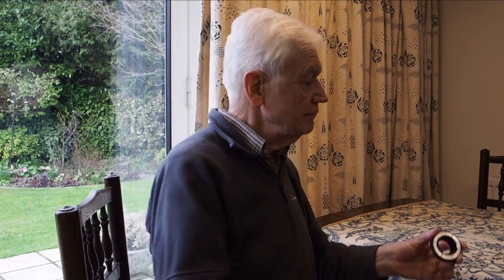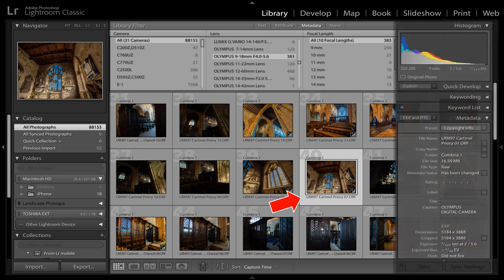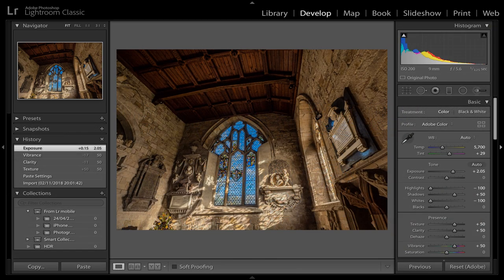Olympus Photo-experience 33 Zuiko 9-18 wide-angle lens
Perhaps overlooked in the Olympus lens arsenal, the 9-18 lens is less than half the price than its more illustrious cousin the 7-14, but presented in this YouTube video with an unusual twist!